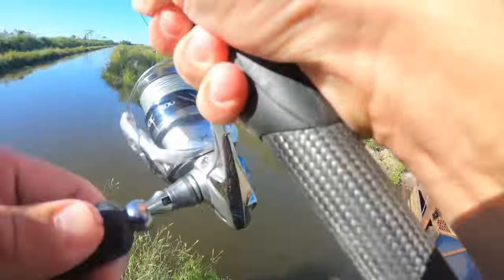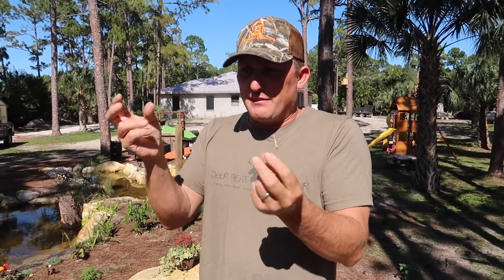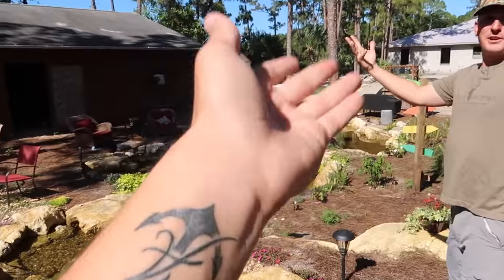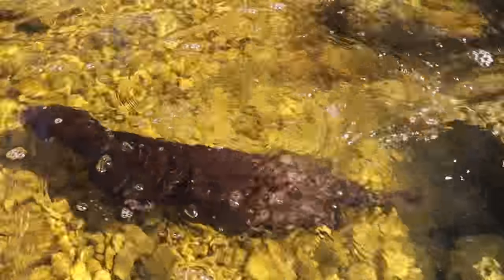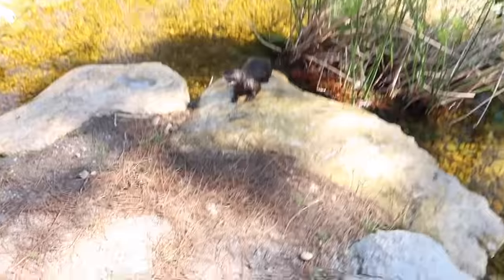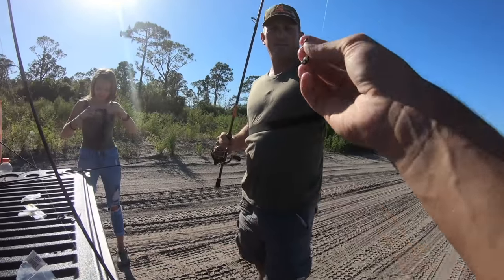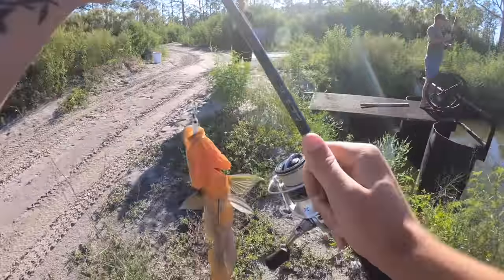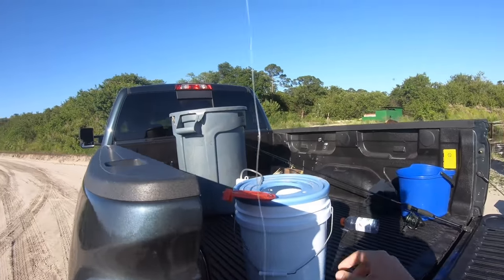FEEDING BABY PET OTTER LIVE FISH!!!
Robert Arrington and I challenged each other to whoever catches the most fish for the rescued pet otter WINS... Watching the otter CHASE down fish is CRAZY!!!